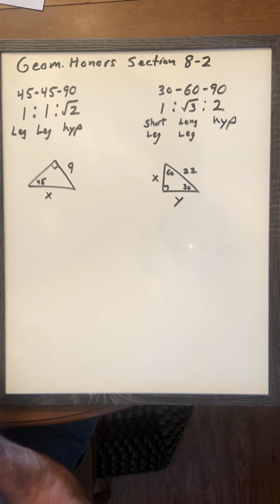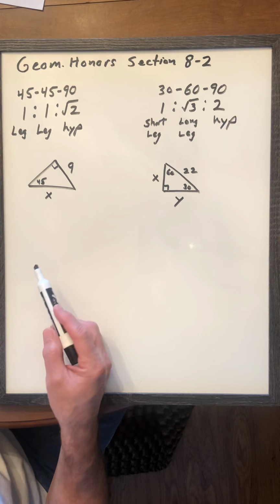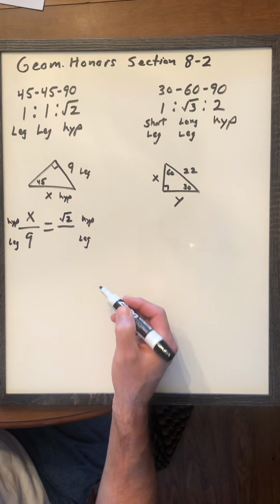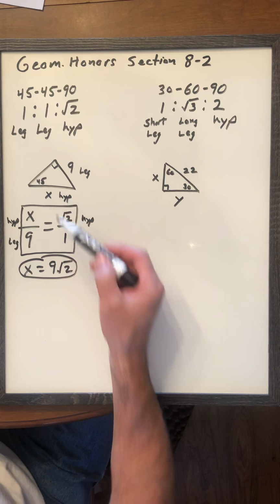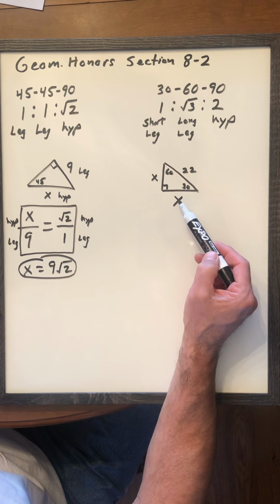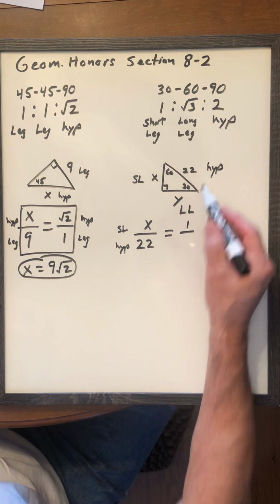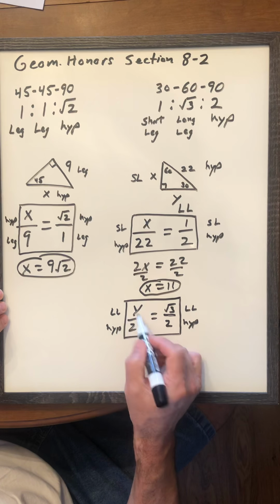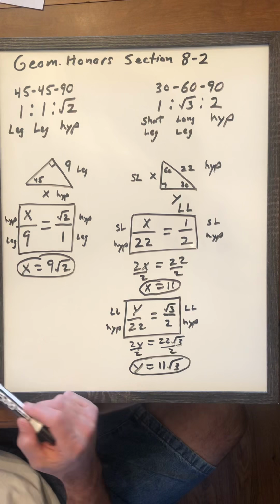Geometry Lesson 8-2 Instructional